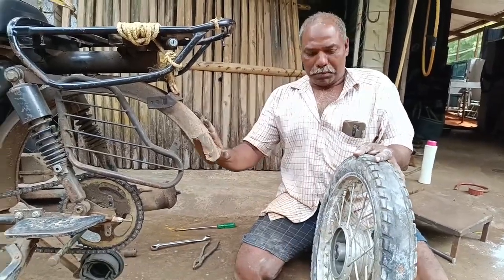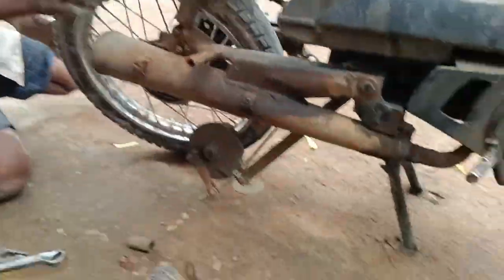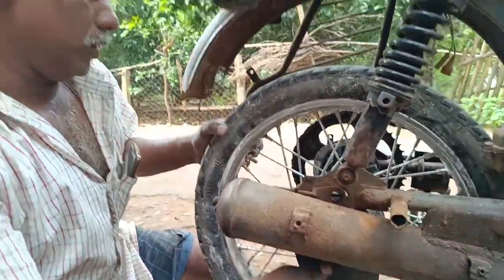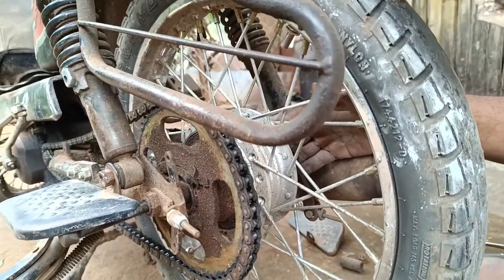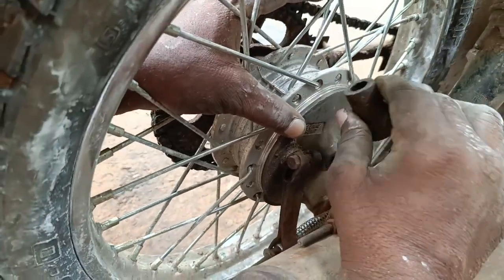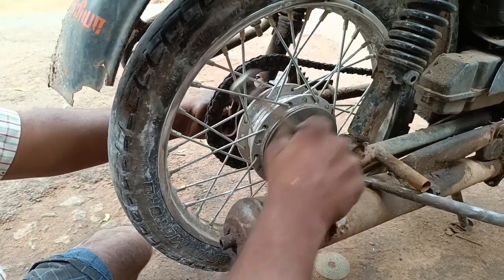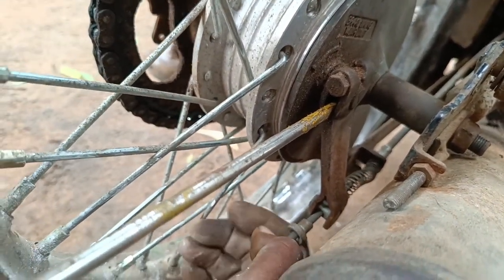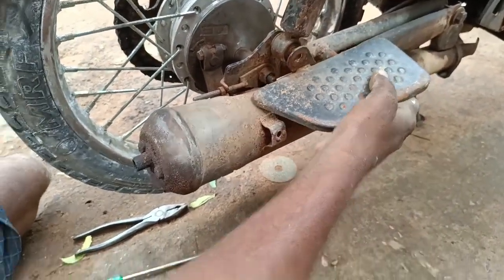TVS XL SUPER REAR WHEEL ASSEMBLE TECHNIQUES VIDEO FOR EMERGENCY TIME | TAMIL | TRICYCLE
Rear wheel Assemble techniques
Easily assembled the puncture wheel
Tools👇
17 spanner
1 screw driver
1cutting Plier
Thank you for your supporting